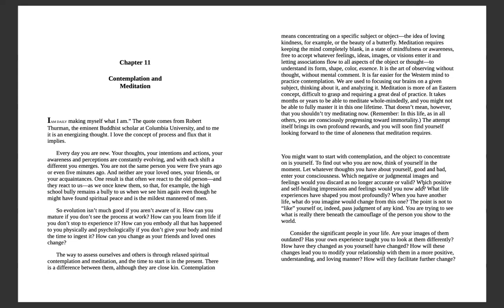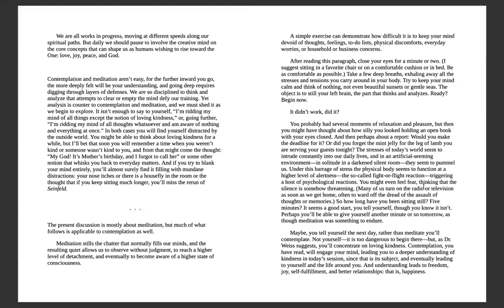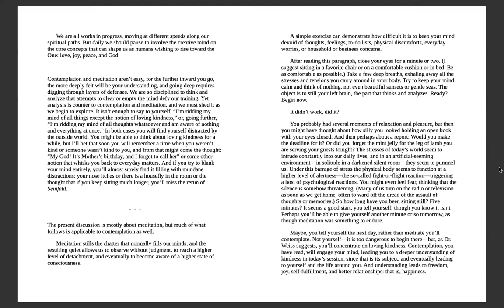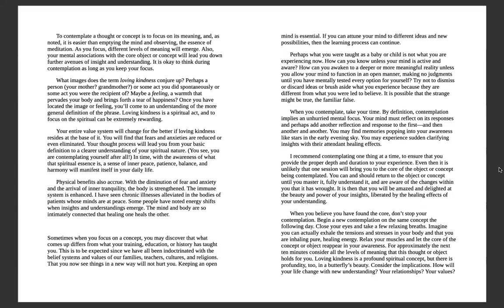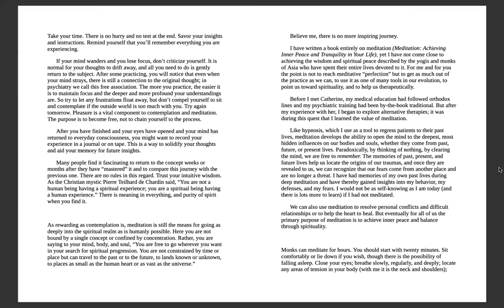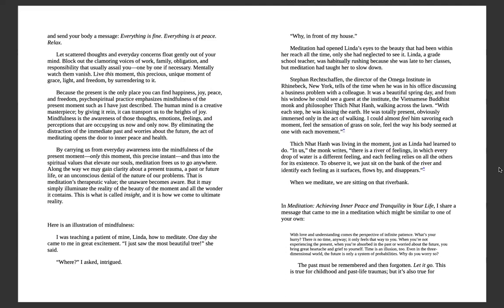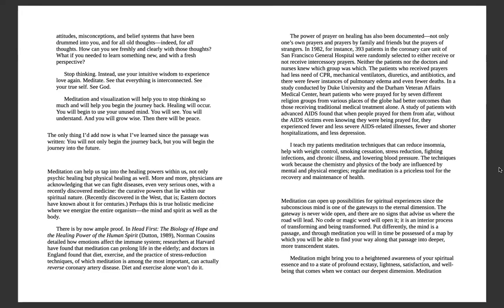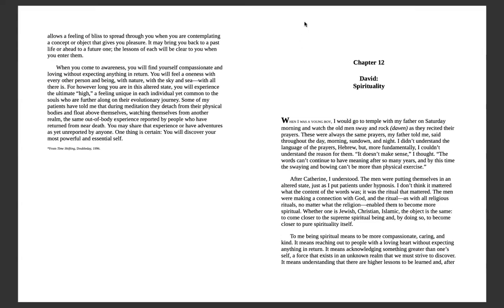||SOULs JOURNEY.....| Day 87 | Same Soul Many Bodies||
Understanding Souls Journey | Spirituality | Connection | Why we face challenges | Why our body holds weight | Why our relationships are the way they are | Healing ourselves Karmic baggages through the series of SOULs JOURNEY